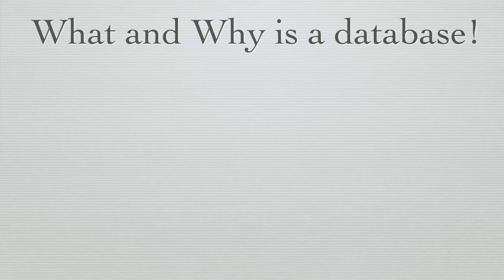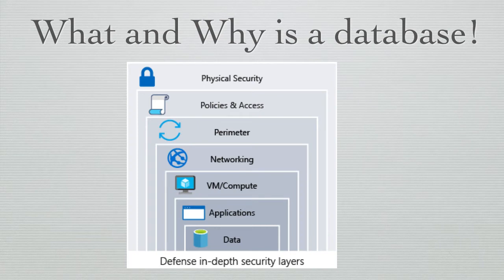Database Mastery Course Introduction